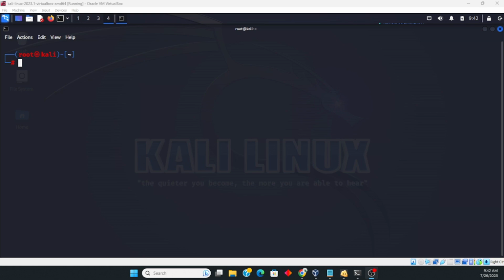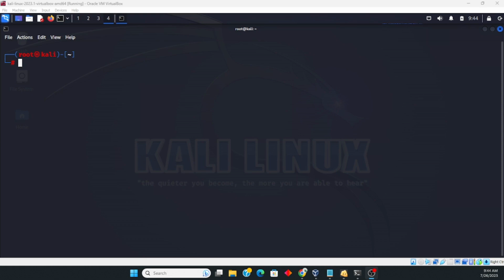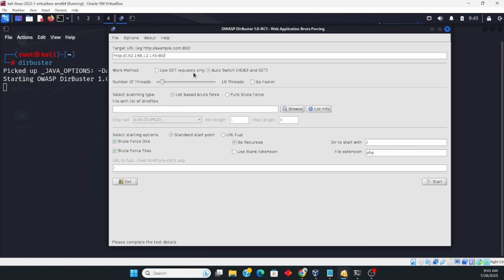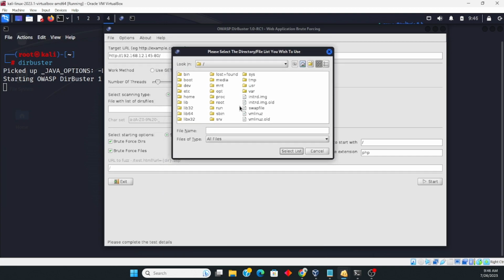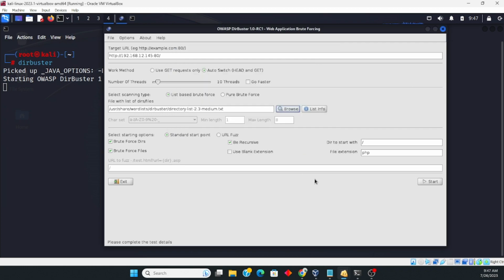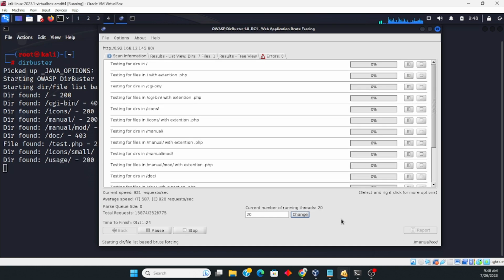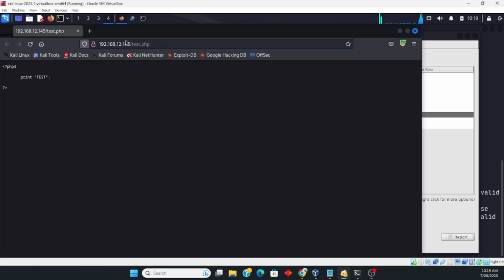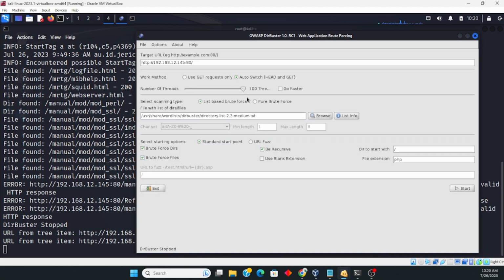Introduction to DirBuster - Penetration Testing Tool Simplified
DirBuster is a useful tool and in this video we will simplify its uses and go over some reconnaissance uses this valuable tool has to improving  security.